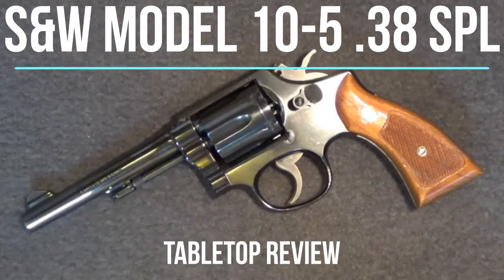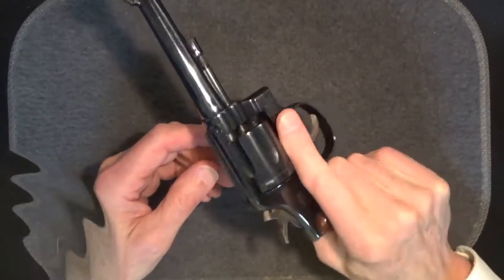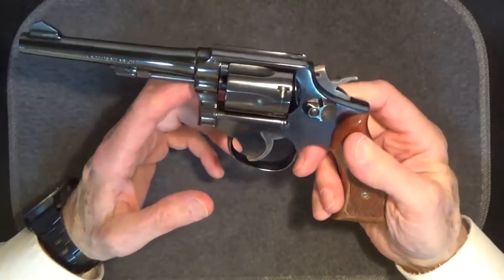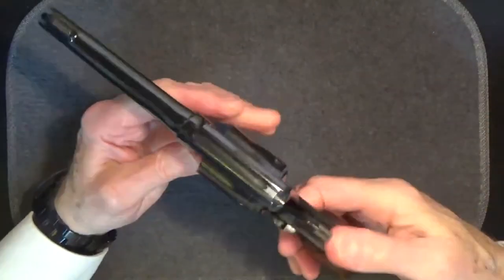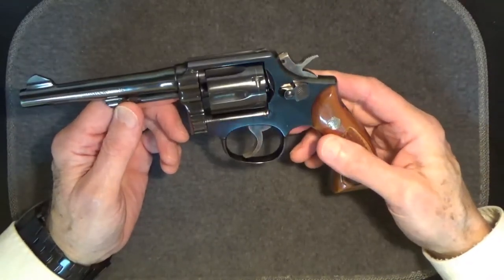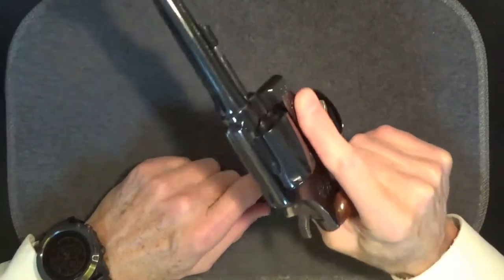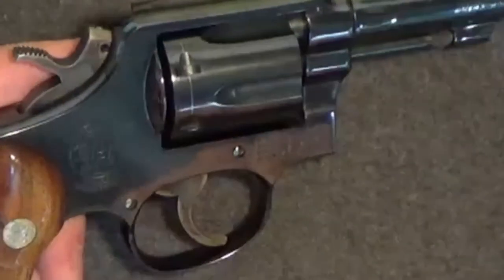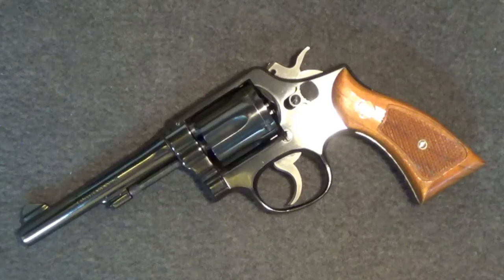Smith & Wesson Model 10-5 .38 SPL Tabletop Review - Episode #202033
Smith & Wesson Model 10-5 .38 SPL revolver review including pros and cons.  Overview of the most popular revolver of the twentieth century, the S&W Model 10.  An excellent example of the late 1960’s most popular military and police sidearm of the day, the S&W Model 10.  Includes instructions for basic disassembly and reassembly.